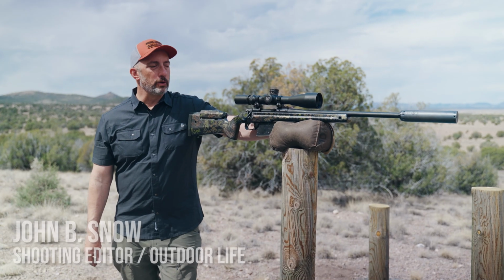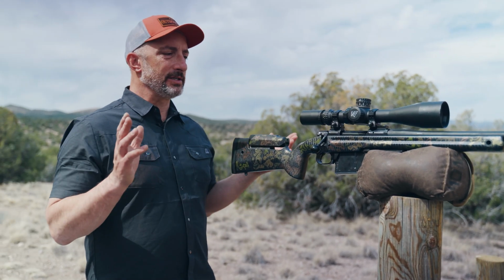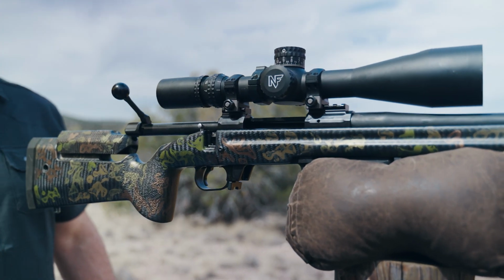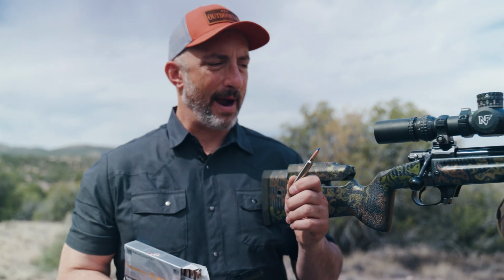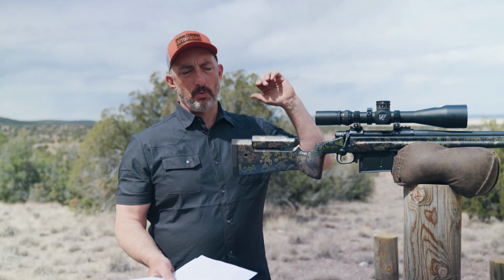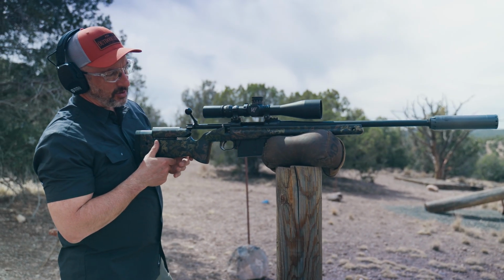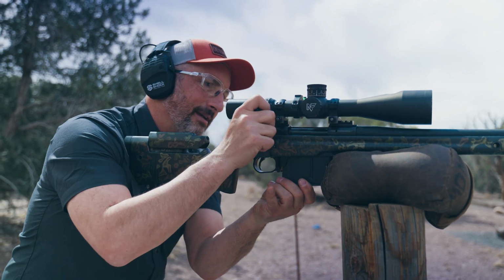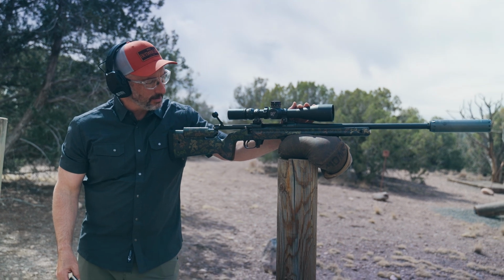King Hunter Review: Geissele's First Bolt-Action Rifle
The Geissele King Hunter is one of the most exciting rifle introductions of the year. It is Geissele’s first foray into the bolt-action market, and they went all-in to produce a rifle with many best-in-class features. On top of that they chambered it in 7mm Backcountry, the hottest new cartridge on the scene. Here's the in-depth accuracy data from our test gun:

Ammo: Federal 168-gr Barnes LRX
5-Shot Group Av: 0.558 inches
20-Shot Group ES: 0.78 inches
Mean Radius: 0.28 inches
MV (fps): 3051
ES (fps): 49.2
SD (fps): 13.7

Ammo: Federal 170-gr TA
5-Shot Group Av: 1.056 inches
20-Shot Group ES: 1.59 inches
Mean Radius: 0.41 inches
MV (fps): 3082
ES (fps): 51
SD (fps): 16.6

Ammo: Federal 175-gr FT
5-Shot Group Av: 1.172 inches
20-Shot Group ES: 1.60 inches
Mean Radius: 0.45 inches
MV (fps): 2990
ES (fps): 64.9
SD (fps): 17.1

Chapters
0:00 Intro
1:15 Key Features
4:16 Accuracy
7:25 Shooting the King Hunter
11:19 Final Thoughts

Read our full review of the best rifles of 2025